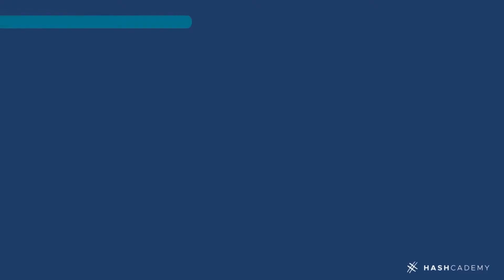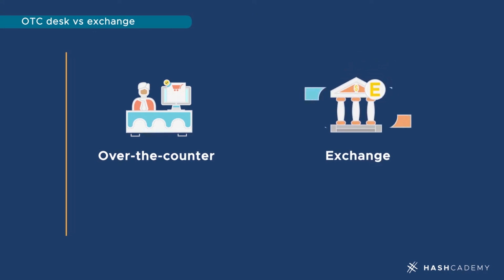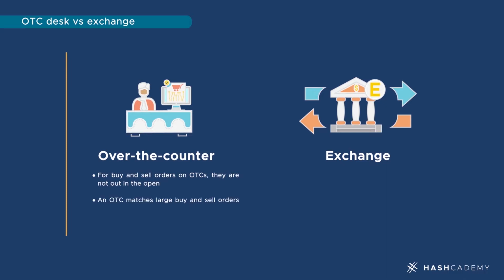What are the roles of OTCs and exchanges in the cryptocurrency ecosystem?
Understand the key difference and users of over-the-counter desks (OTCs) and cryptocurrency exchanges.